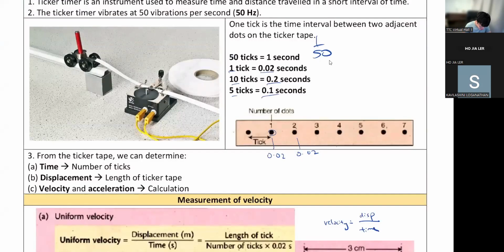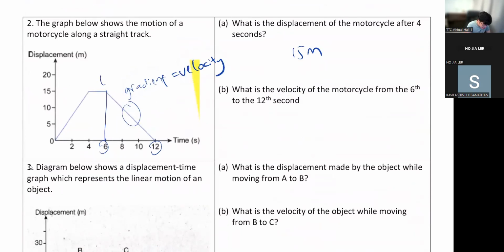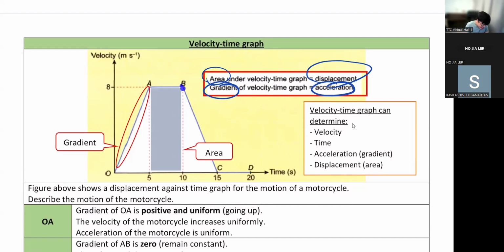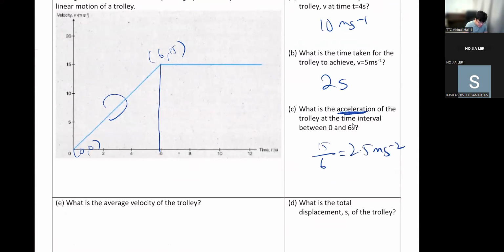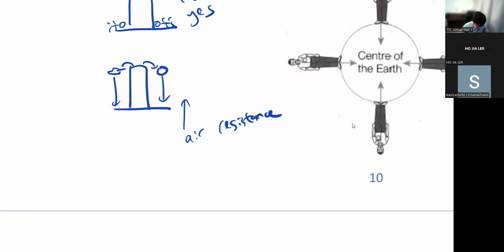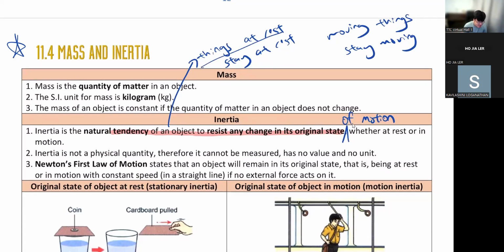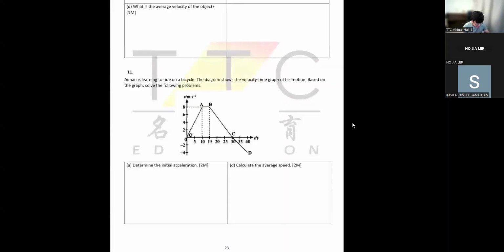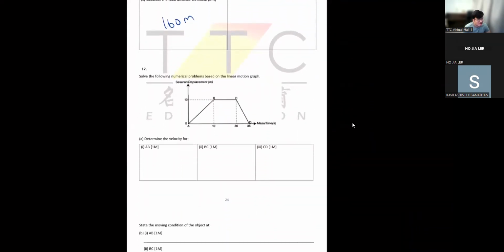F4 SCI EDDIE DECEMBER WEEK 3 (E)